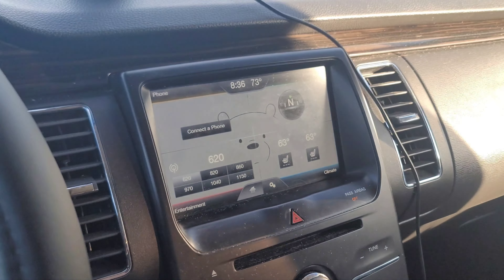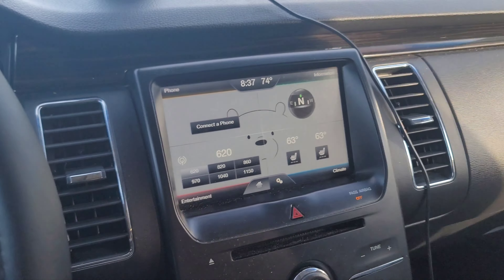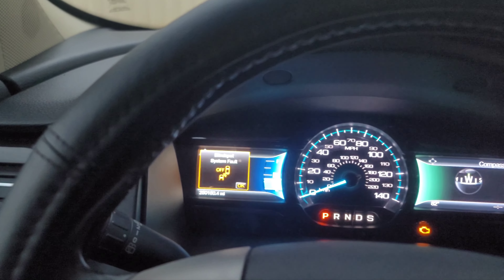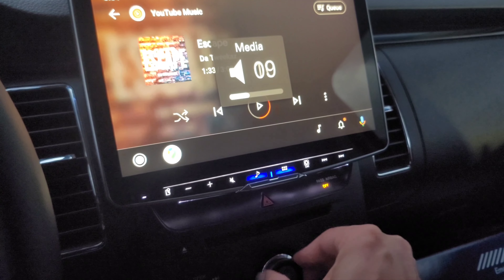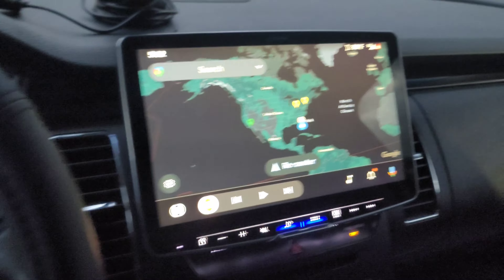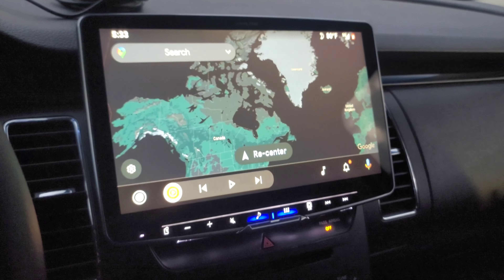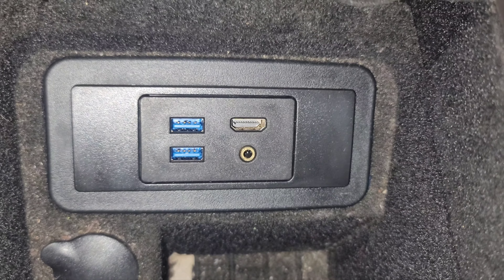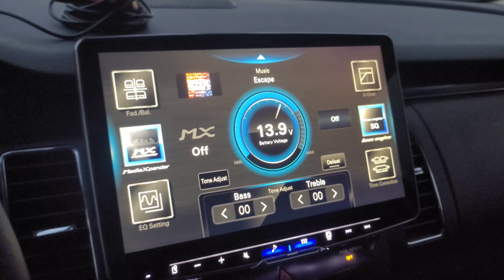2014 Ford Flex with Alpine iLX-F511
Maestro interface -

Alpine iLx f511 radio unit - (the one I have in my flex in the video)

video lockout bypass for offroad/marine use

suggested radio units for the flex for a in dash factory look.

check Amazon for any 7 to 9 inch lcd display multifunction radio and it ***should*** fit in the flex.

***I say should, I don't know for sure. absolutely go to your local car audio dealer/installer and ask around. that's what was suggested to me originally but I wanted to go bigger. go big or go home. 💪🏼or do what you can afford and makes you happy. 🙂